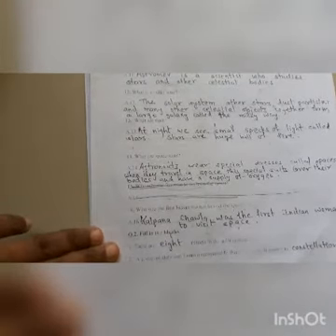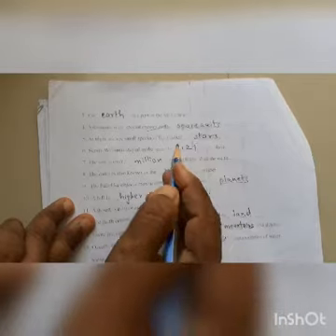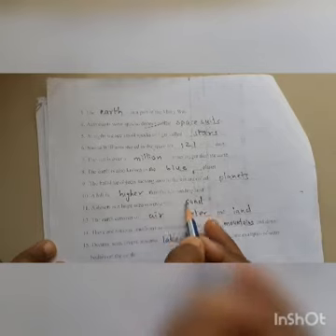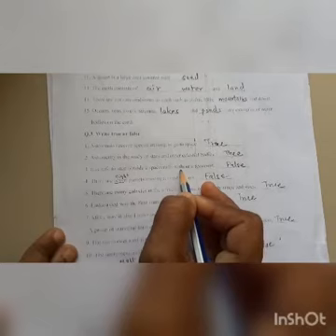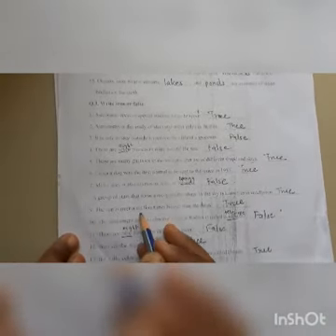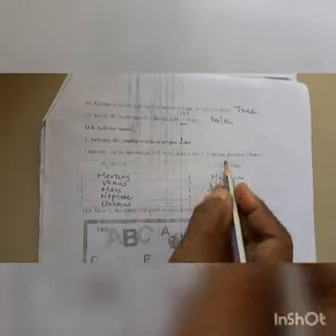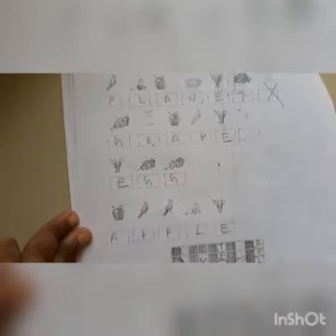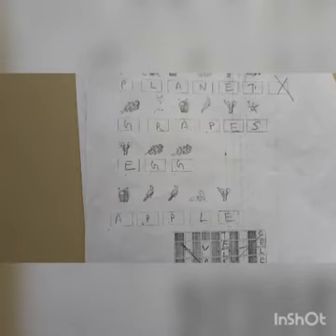Std-3 video for date 30/9/20 Exp all objectives of Ch-6 Worksheet